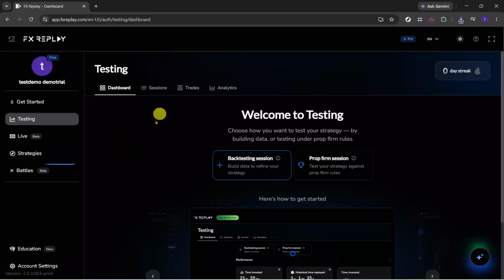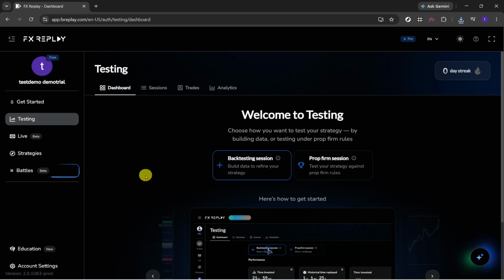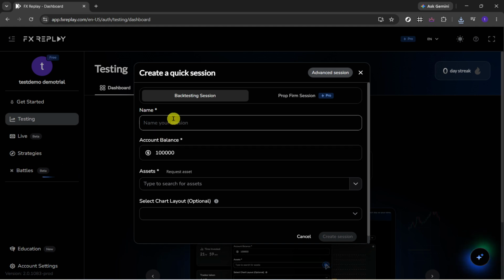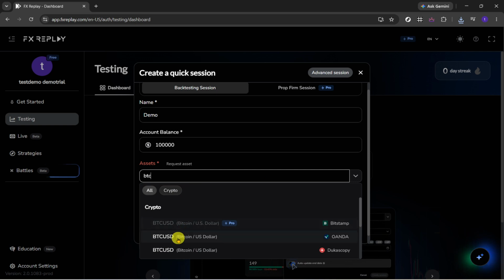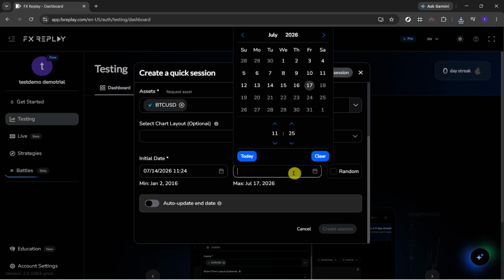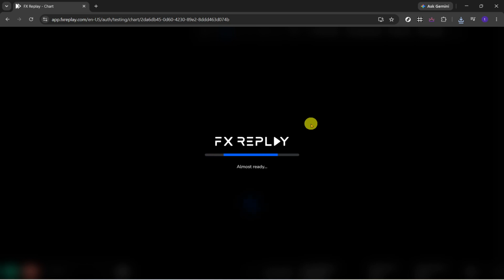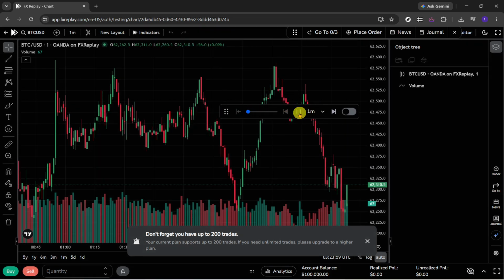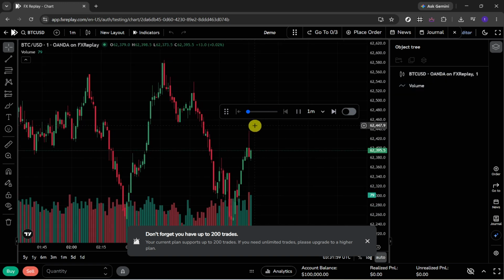How To Use FX Replay To Backtest (2026) (Quick And Easy Guide)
Learn how to use FX Replay to backtest with this quick and easy tutorial. This guide shows you how to use FX Replay backtesting tools to test your trading strategies and improve your analysis. Perfect for beginners using FX Replay in 2026.